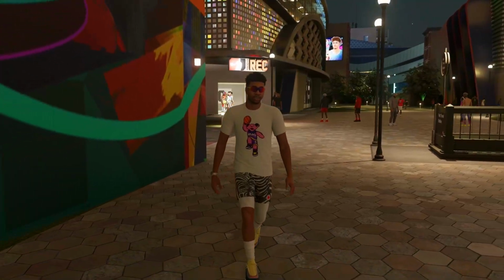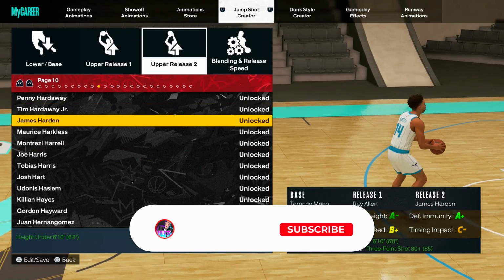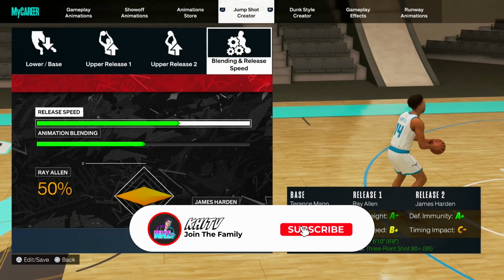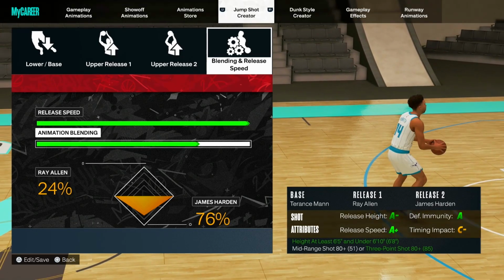*NEW* BEST JUMPSHOT FOR 80 3PT NBA 2K23!!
In this video I will be giving you guys the BEST jumpshot for 80 3pt in NBA 2K23!